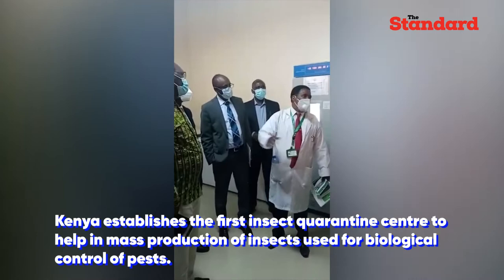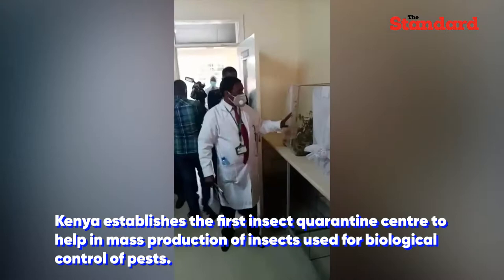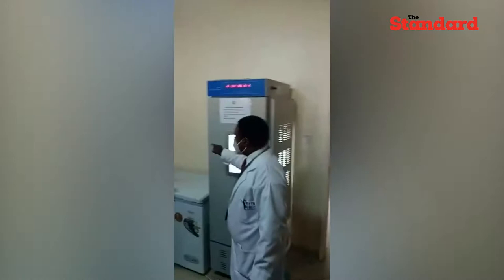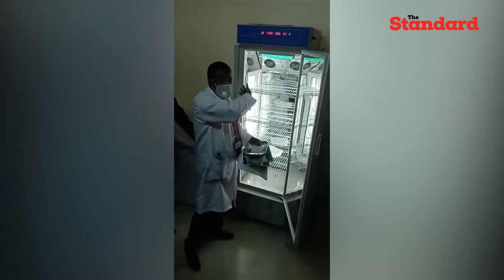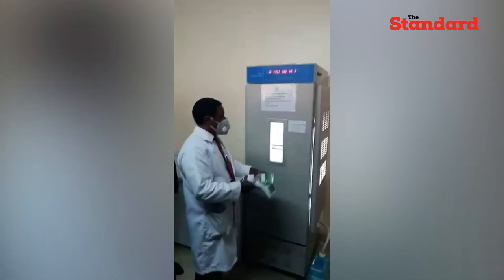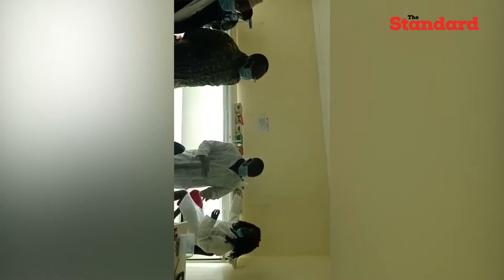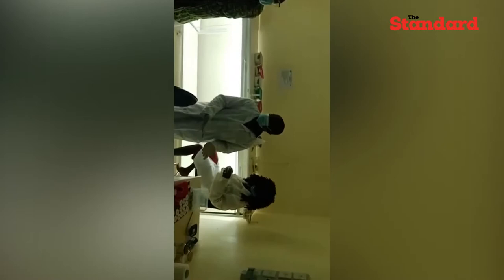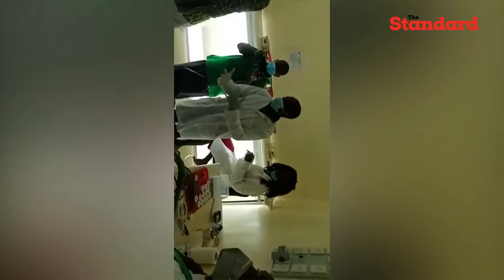Kenya establishes first insect quarantine centre in East and Central Africa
Kenya now has the first insect quarantine centre in East and Central Africa. The Sh40 million facility at the Kenya Forestry Research Institute (KEFRI) headquarters in Muguga becomes the second in Africa, the other one being in Pretoria, South Africa. It will be used to quarantine and produce in mass insects used for biological control of pests like the fall armyworm.

Kenya's No.1 channel for digital exclusive videos.

AUTHORITATIVE. BOLD. ENTERTAINING.